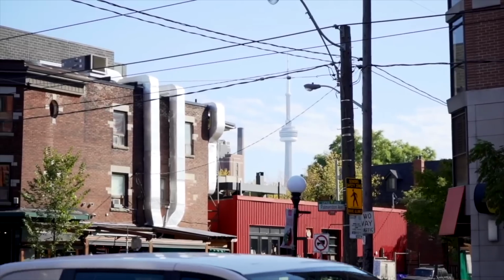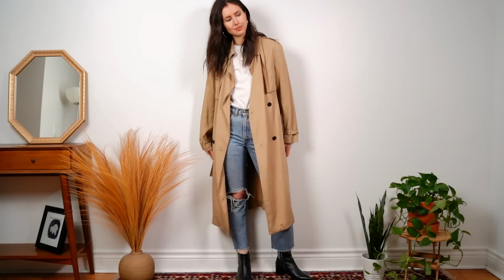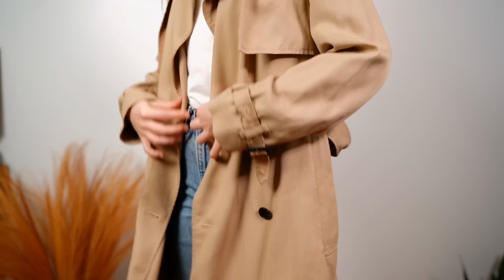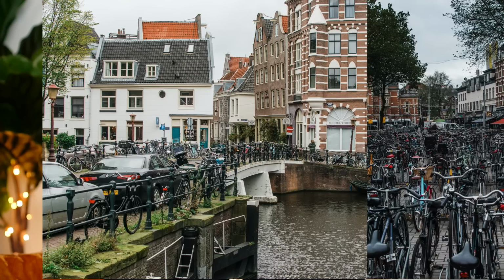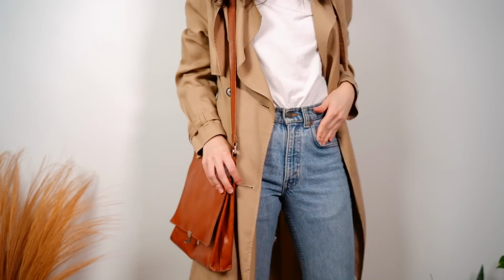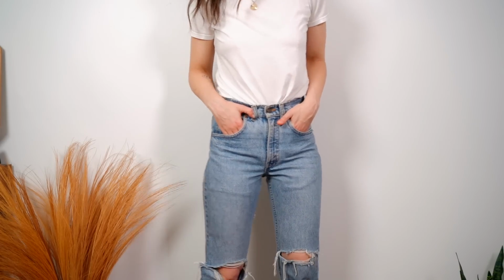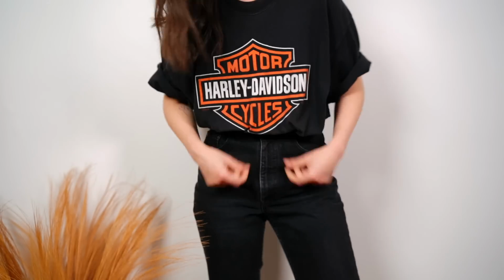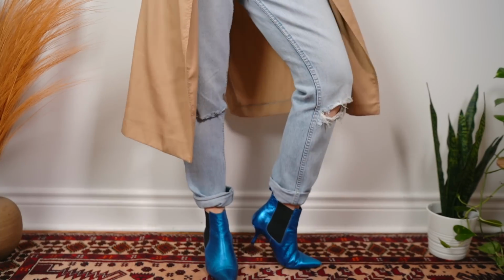MY BEST THRIFT FINDS OF ALL TIME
Today I'm sharing my top favorite thrift/secondhand finds of all time. I've collected these items over the years, and they're all a little bit quirky and special to me in some way.

Thrifted pieces start at 2:58

Thrifted/Vintage Finds Mentioned (all similar)
levi's trucker jacket
messenger bag (similar, from a cruelty free, female-owned Toronto brand)

CODES + DISCOUNTS OF ETHICAL, SUSTAINABLE AND/OR FEMALE-OWNED BRANDS I ENJOY + SUPPORT (if you want to) 🤘🏻
LITTLE HIGH LITTLE LOW - STYLE 10 saves 10%

ABOUT ME:🌿
Hi, I'm Christina - I'm a blogger slash vlogger slash human on the internet slash pharmacist, hence the "apothecary" theme in my name. I'm living in Toronto, Canada and on my channel you'll find me on my journey towards minimalism, being content with less, my debt free journey, and content on my LOW BUY. I also focus a lot of fashion. I think anyone can curate a personal style we can be confident in, using pieces from out own closet or with carefully thought out new pieces. I'm happy to take any requests, too! Your girl is flexible (not physically). Love xx, Christina.